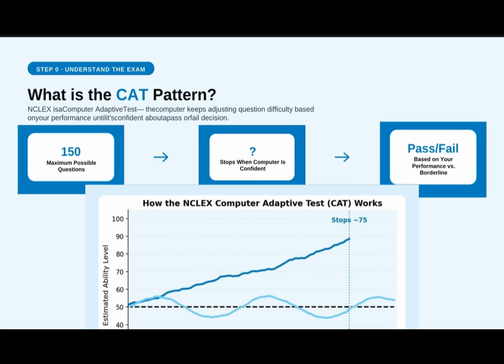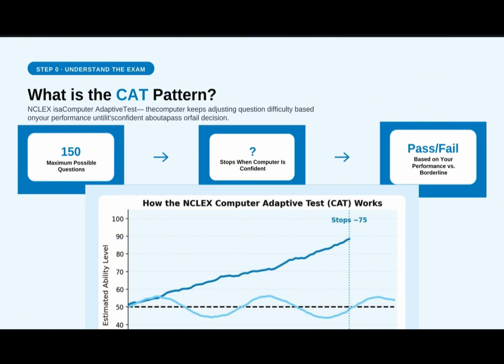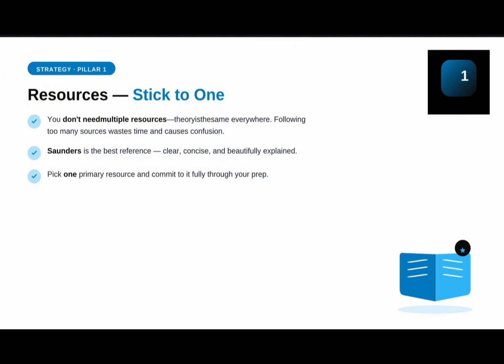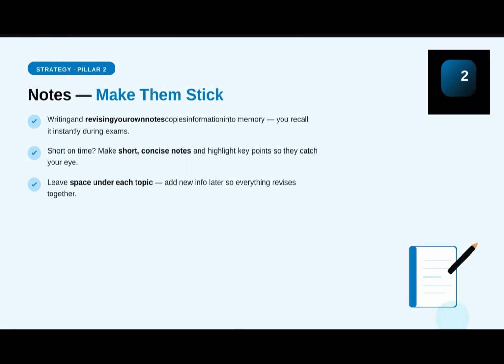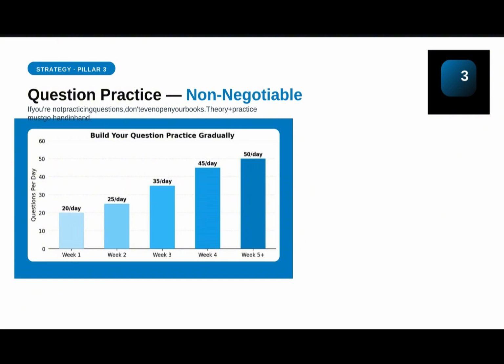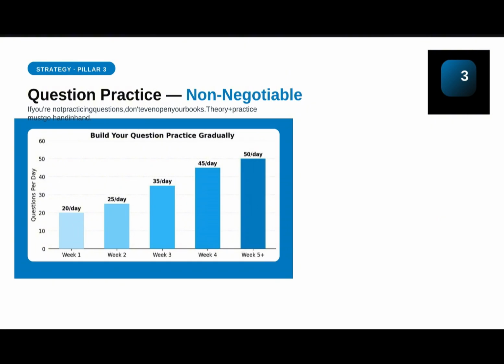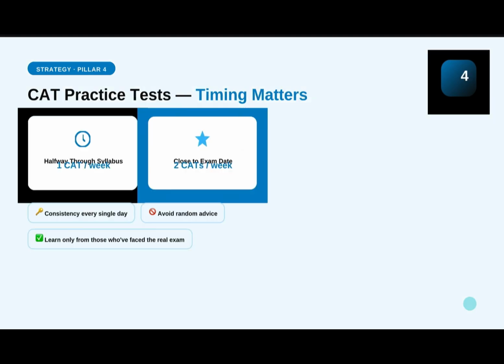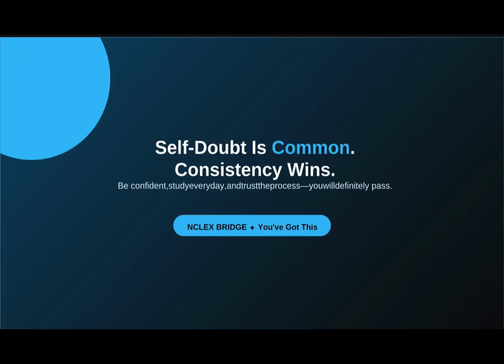Strategy to pass the NCLEX for IENs - How I passed in my first attempt